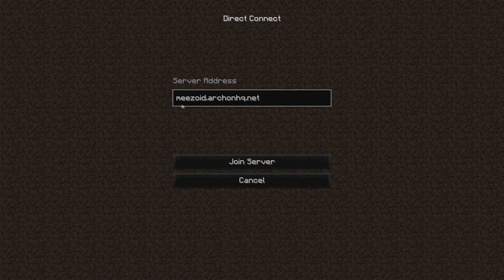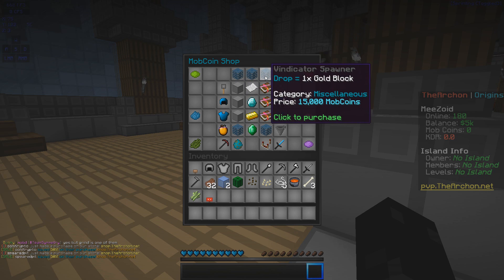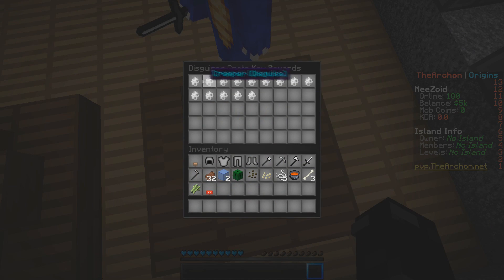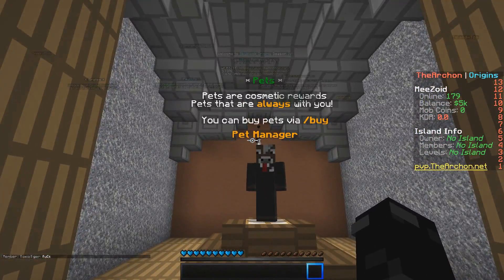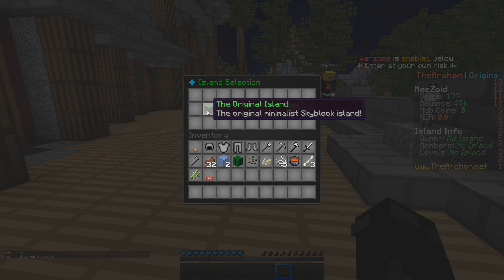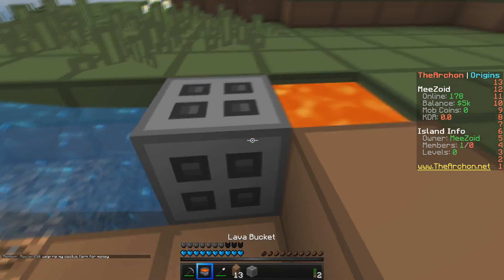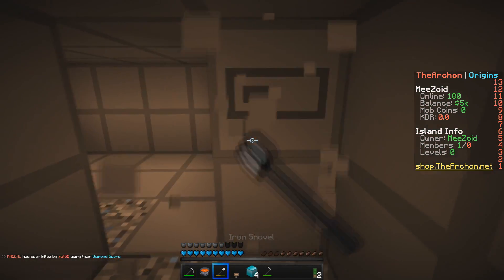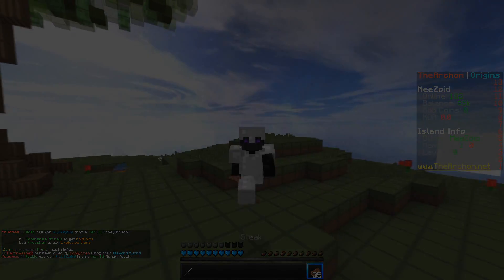BRINGING BACK AN OLD SERIES! *FREE RANK FOR YOU*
Server IP: meezoid.archonhq.net
use code "ZOID" for a free coal rank (first 100 people)

⚔️Come play my server 🡆 meezoid.archonhq.net

⭐Packs Used 🡆
🎵Music 🡆 Instrumentals
🎸Intro Song 🡆 Clean Bandit - Rather Be (Elephante Remix)

 🡆Br0: YOAJfM
 🡆kpls: p7ec8x
 🡆HateFoo: qmmwmW
 🡆CameronAOB: tQESVD
 🡆audimatic: 7g7Ncx
 🡆Swirls: xfoYc6
 🡆Bambe: 3VxjEk
 🡆KRAQQEN: 6P2xy6

📁Pack Folder 🡆 /2nb4lB5
📂Mods Folder 🡆 /2qOFfcx